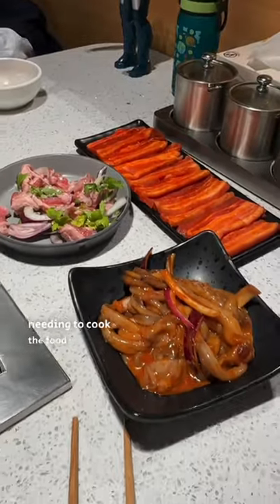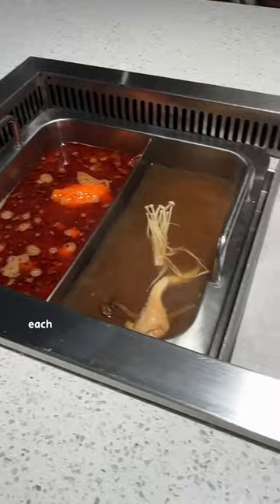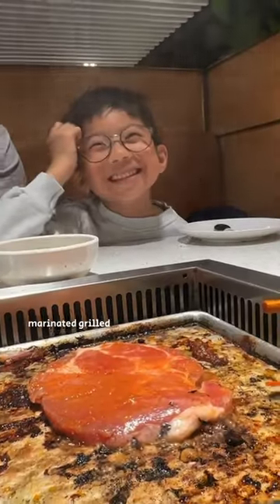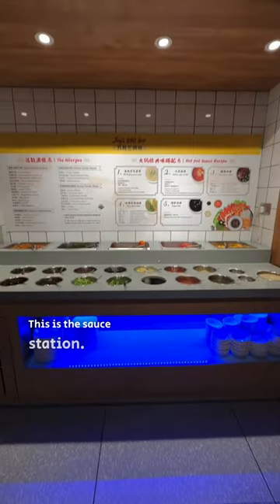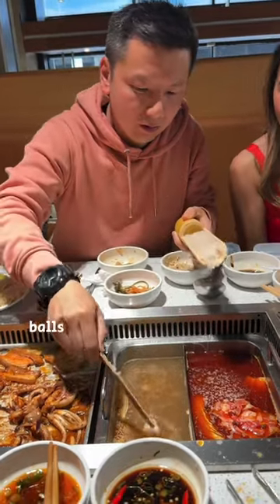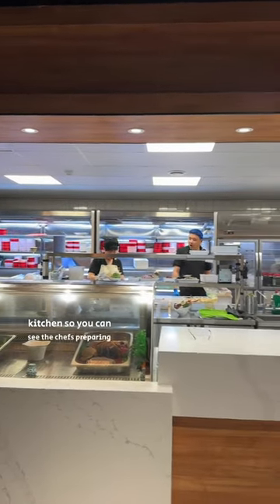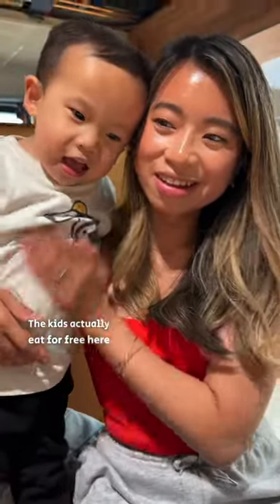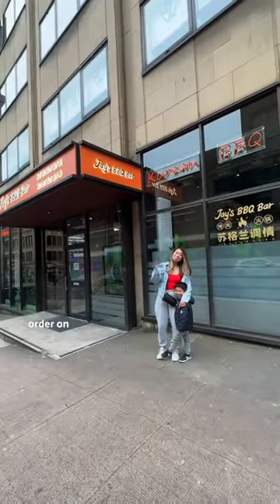Cooking At Jay's BBQ - Our DIY Chinese Hotpot Experience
Who needs a chef when you can be your own at Jay's BBQ! We had a great time cooking up our own unlimited Chinese hotpot, right in the heart of Glasgow city centre.